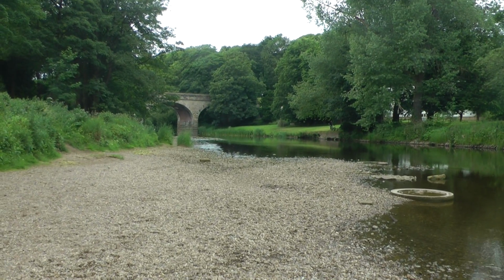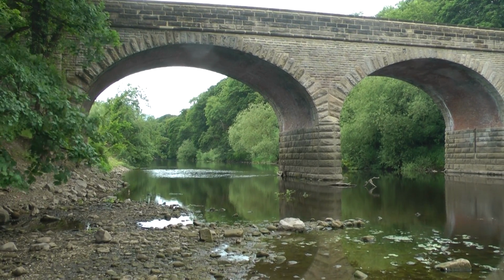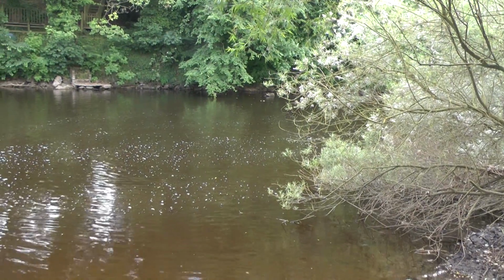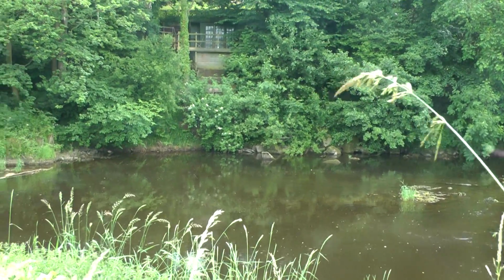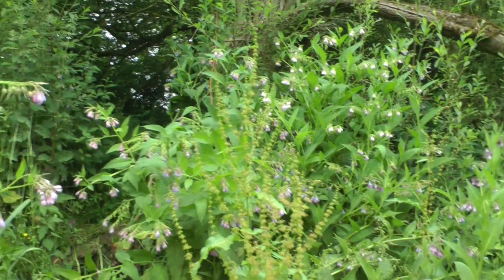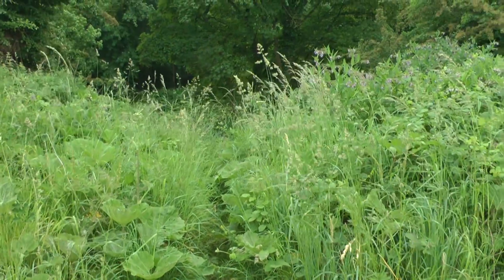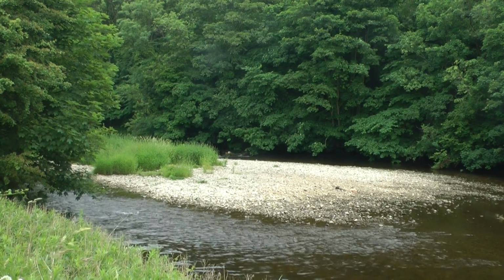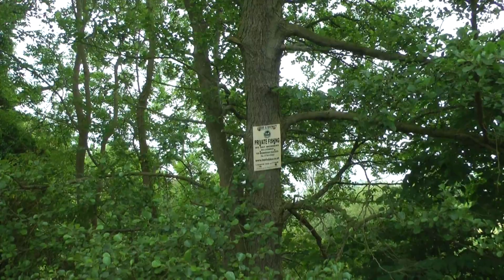277 Leeds DASA Linton on Wharfe 2018